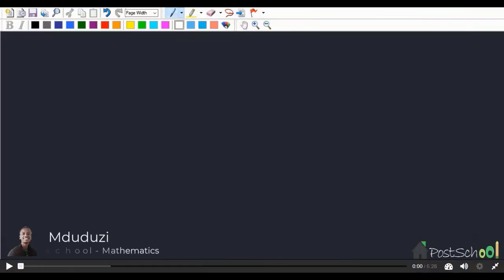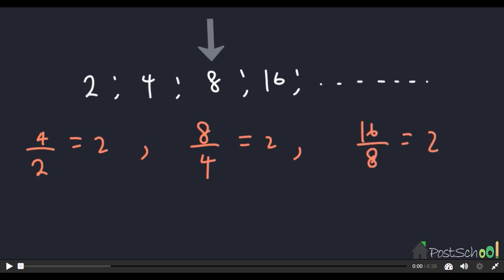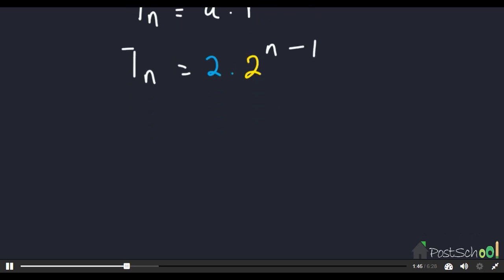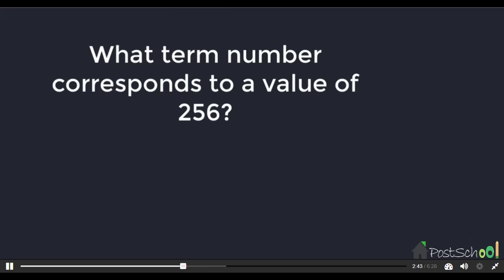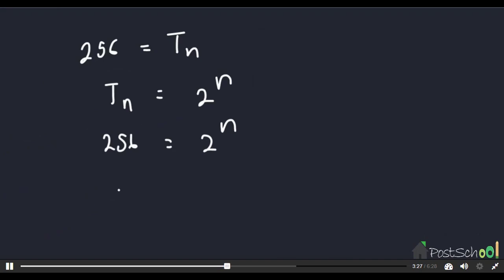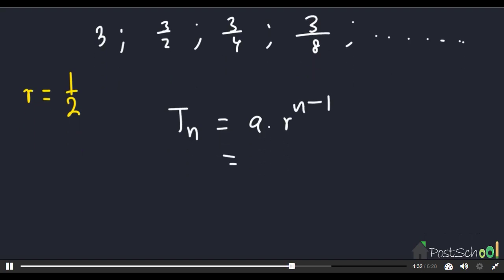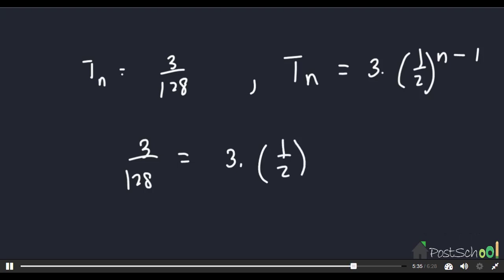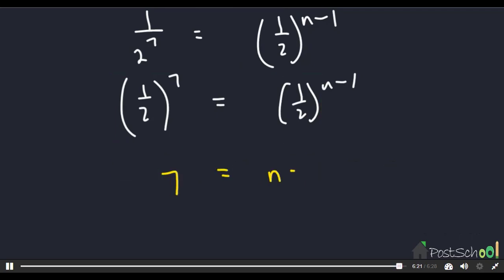Mathematics Grade 12 - Sequences and Series - Part 7